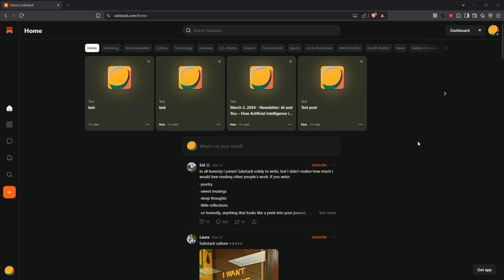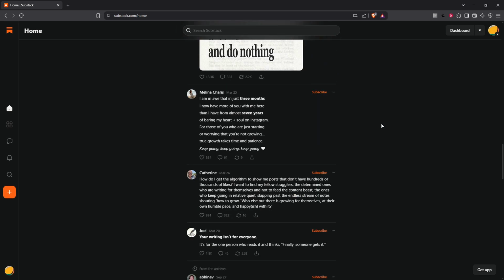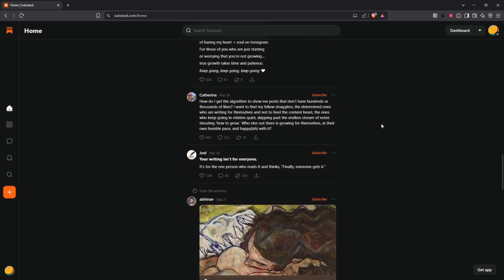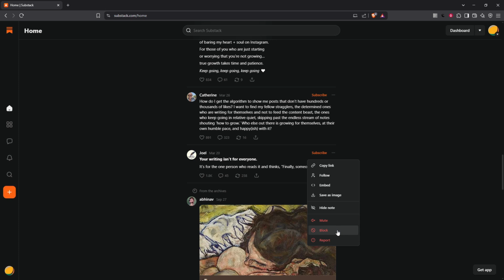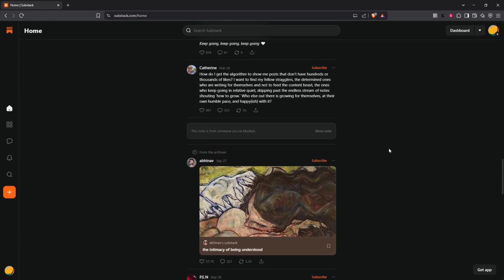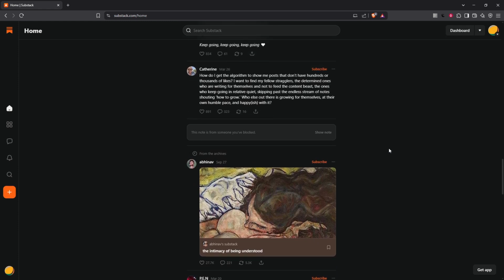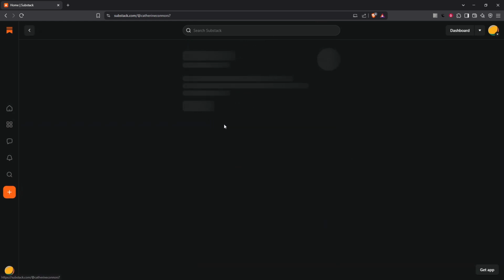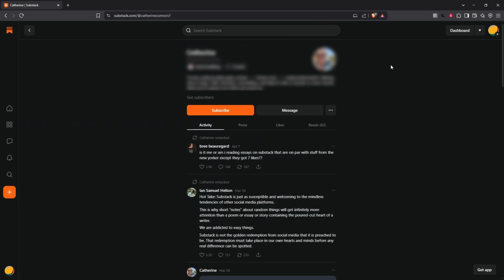How to Block People on Substack [2025 Full Guide]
In today's video we will show you law of attraction how to,how to manifest,how to manifest faster,how to write on substack,how to write on substack app,how to start writing on substack,how to edit your publication's theme on substack,how to use substack to make money,how to use substack as a writer,edit theme on substack,how to format a quote in substack,writing on substack,how to use substack for email marketing,editing on substack,how to bypass paywall on website,edit publication on substack